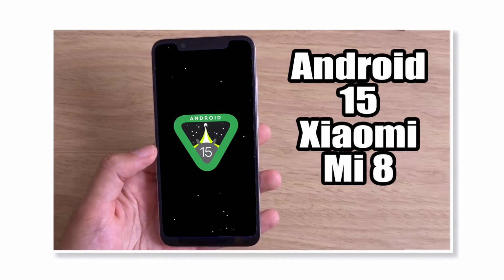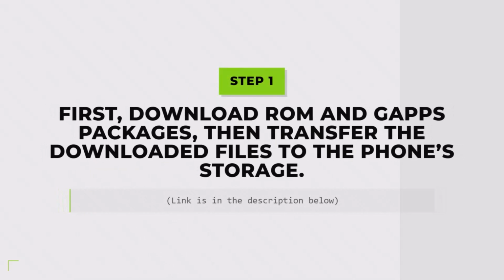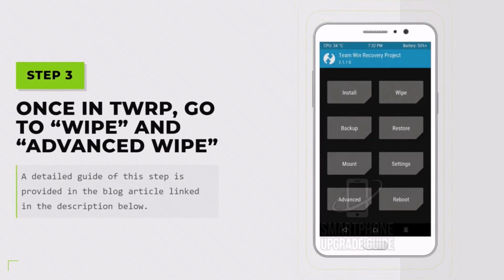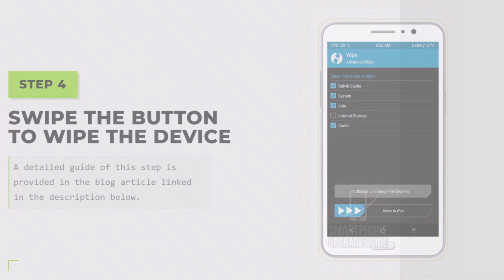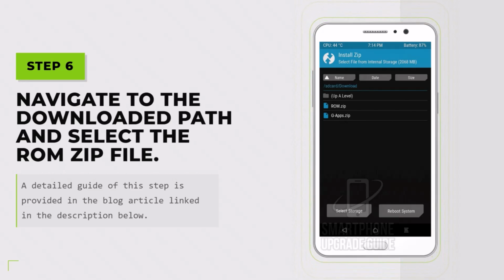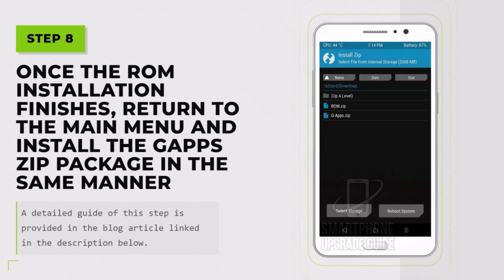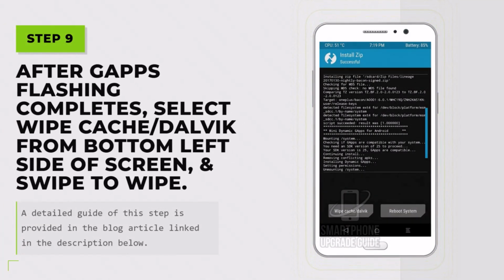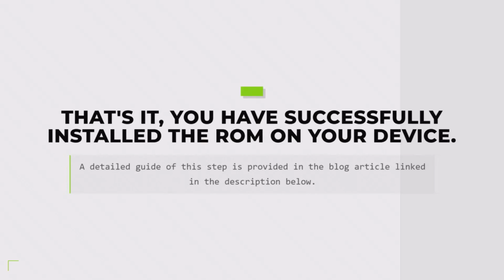Install Android 15 on Xiaomi Mi 8 (LineageOS 22) - How to Guide!